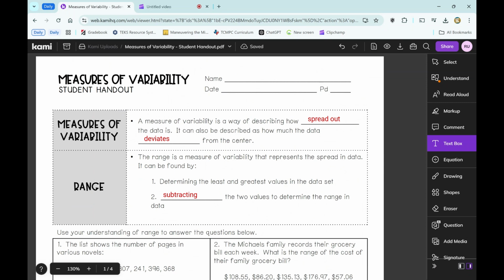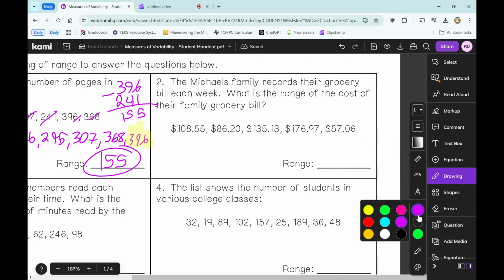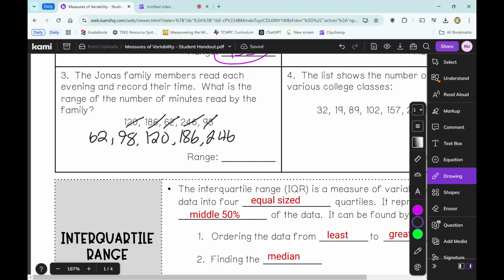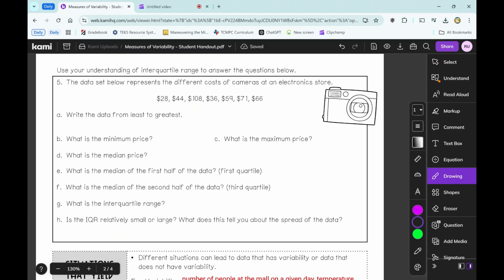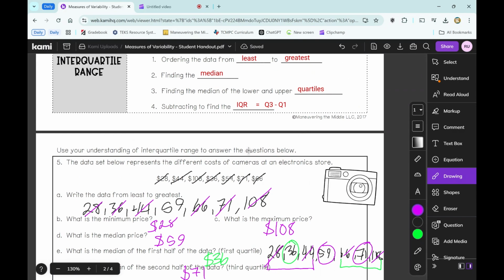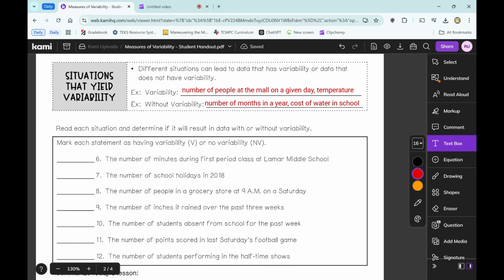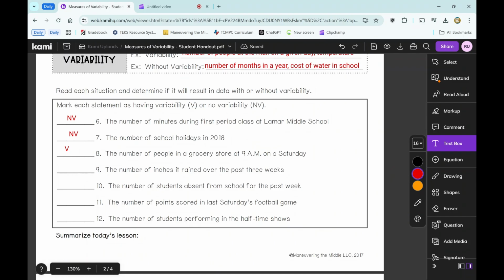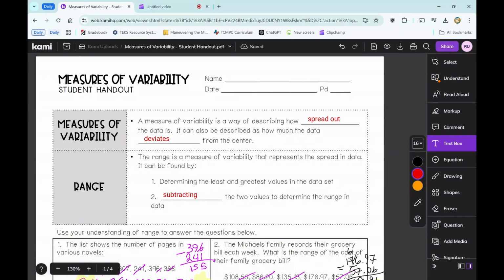Measures of Varabilitiy